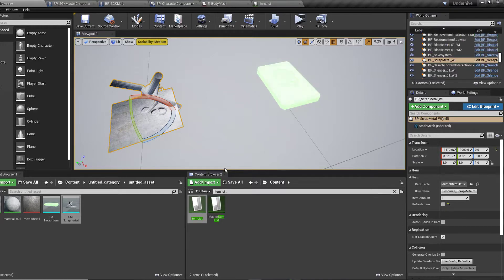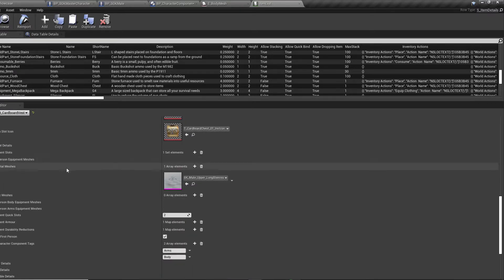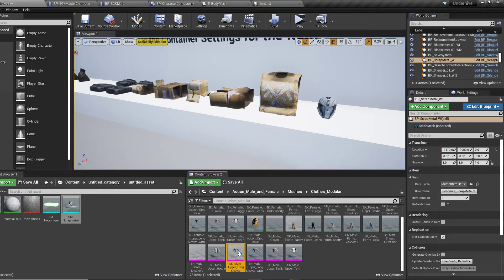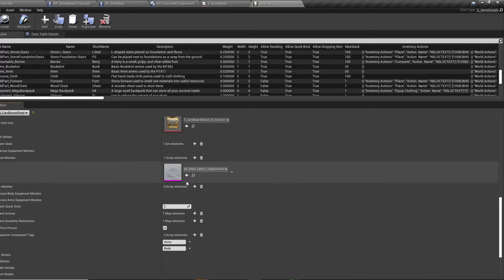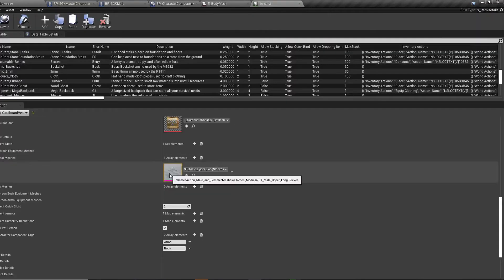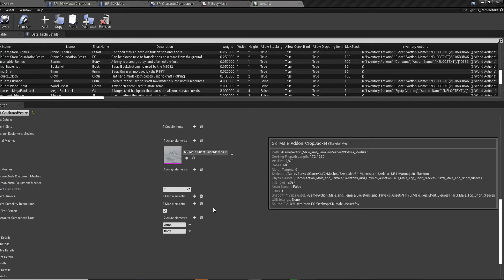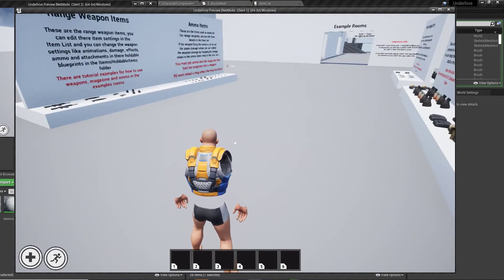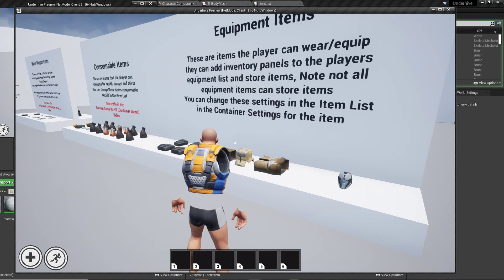UE4 DEV - SGK v2 - PO-Art modular characters P2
Part 2, changing the items in the list to allow for our new modular parts.